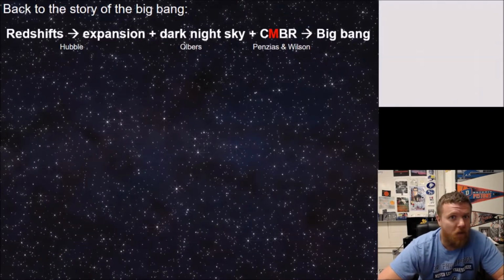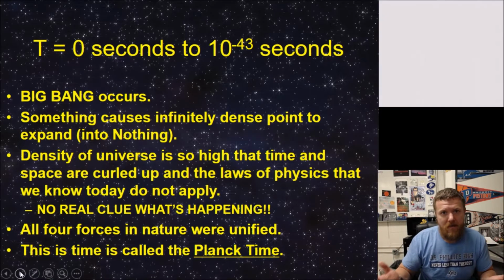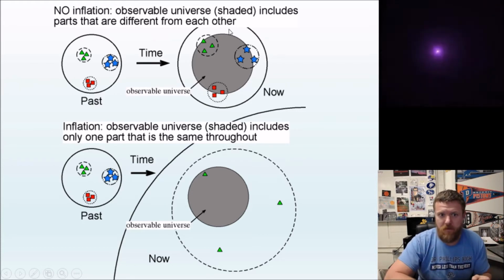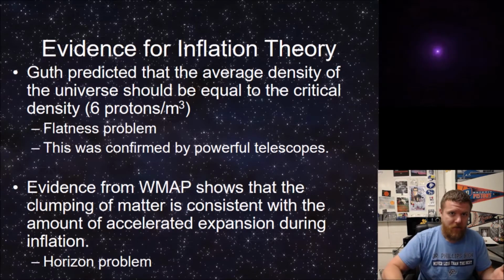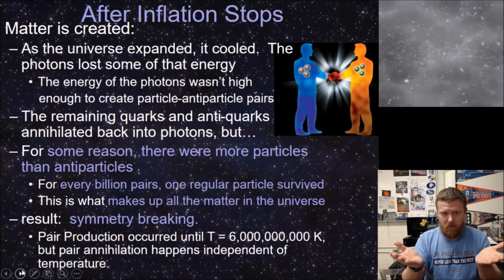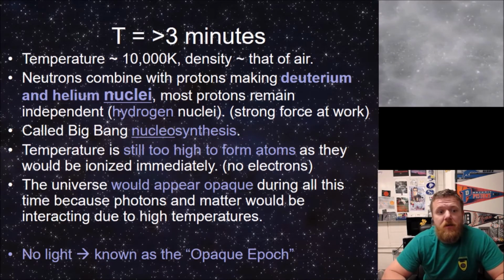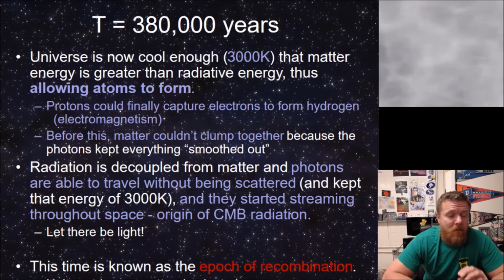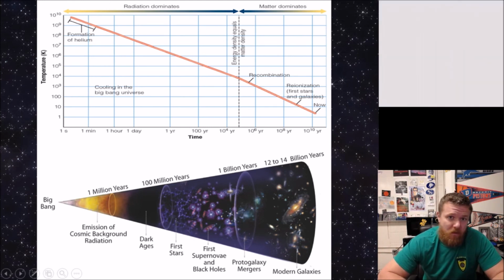31.3 History of the Universe